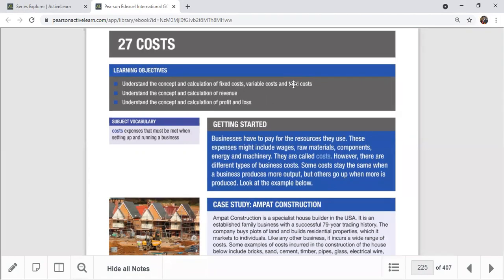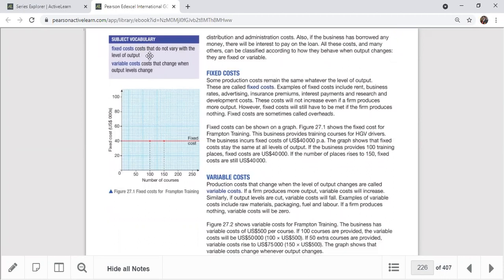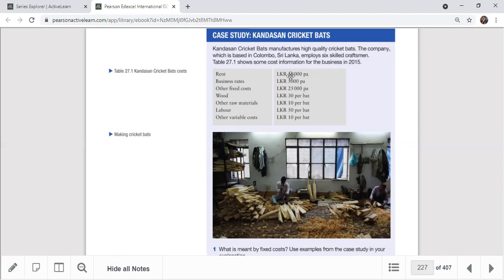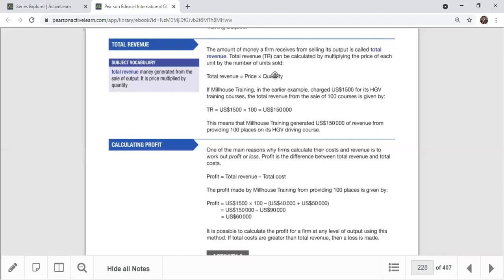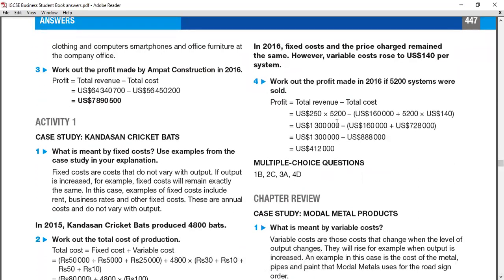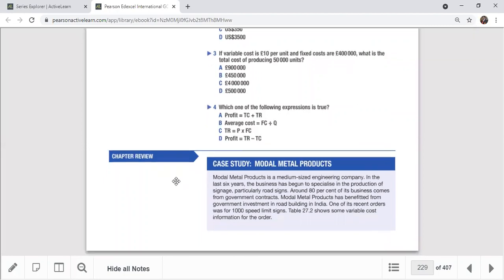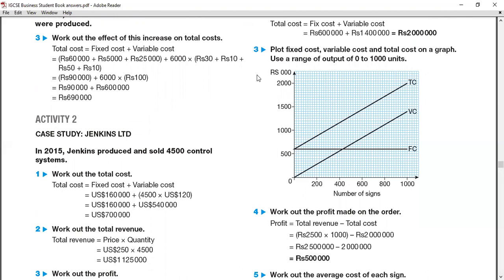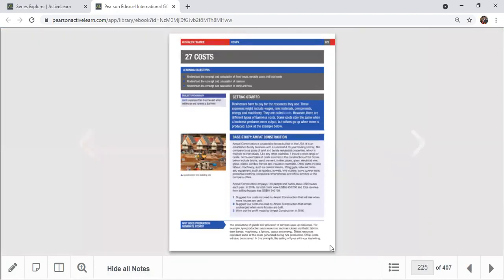Costs | Basic business calculations | How to calculate profit?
Ch. 27. Costs
Getting started case AMPAT Construction case and understanding the basic types of costs, revenue & profit calculation.
# Fixed cost definition, example and chart
# Variable cost definition, example and chart
# Total cost definition example and chart
# Average cost calculation (TC /Q)
# Revenue calculation (Price x Quantity)
# Activity 1 |Case :   Cricket bats
  1. What is meant by fixed costs? Use examples from the case study in your explanation
  2. Work out the total cost of production
  3.In 2016, the rent increased to LKR 60 000 and 6000 bats were produced.
       ▶ Work out the effect of this increase on total costs
 # Activity 2| Case : Jenkins Ltd.( Cost, Revenue ,profit calculation)
 # 4 MCQ's interactive session
 # Chapter review questions | MODAL METAL PRODUCTS (4 questions on cost & profit calculations)